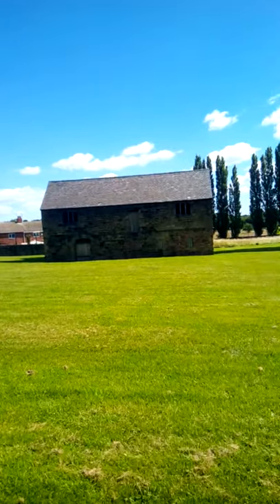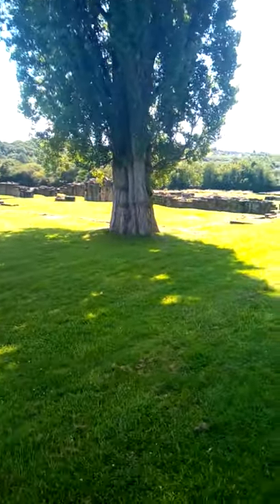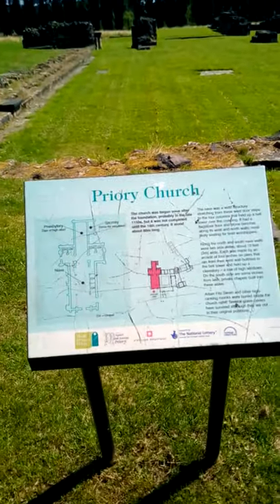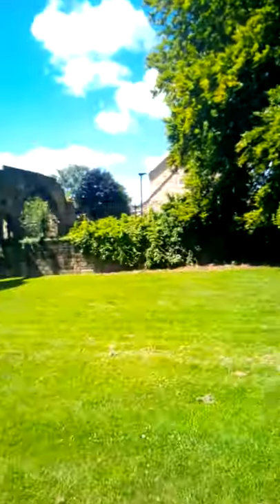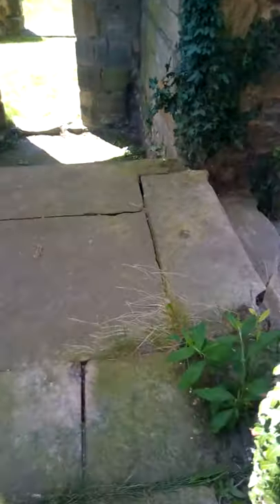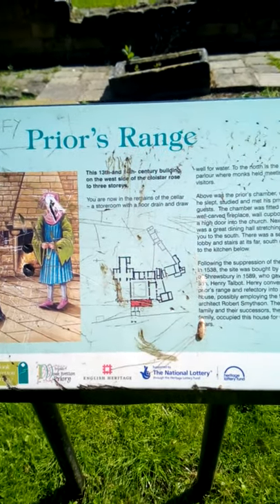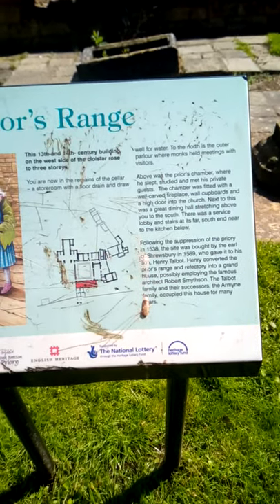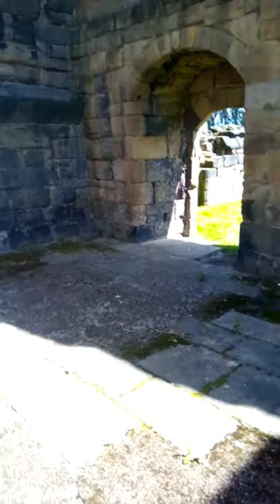The Eye In The Sky Show Presents: Monk Bretton Priory, Barnsley South Yorkshire"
Xoxo